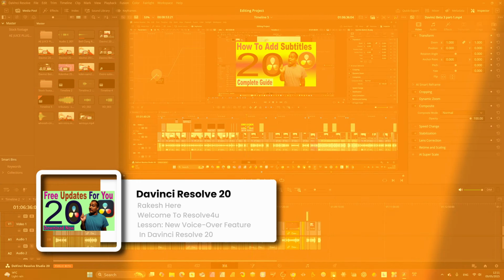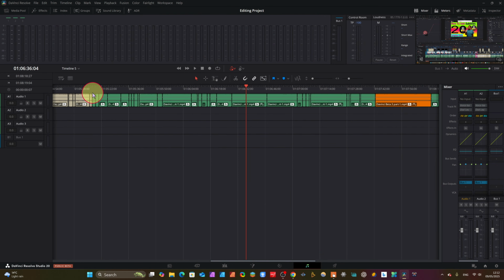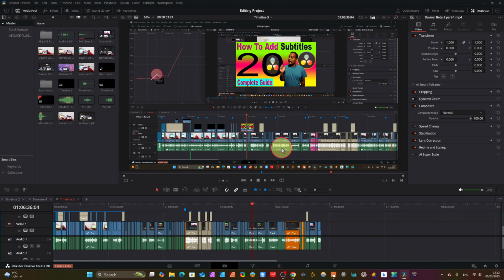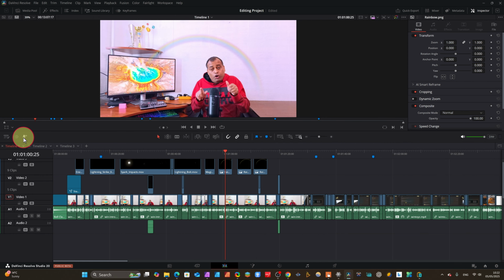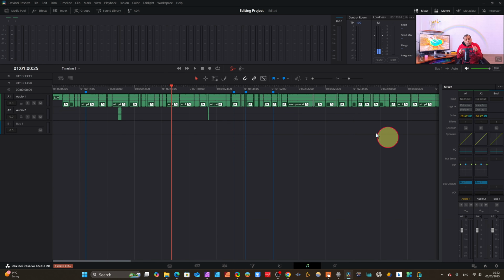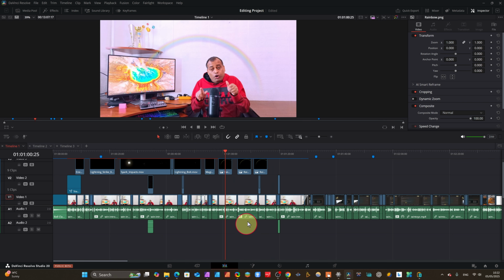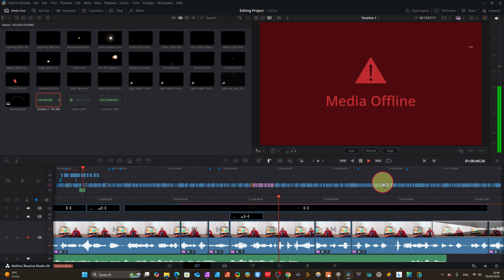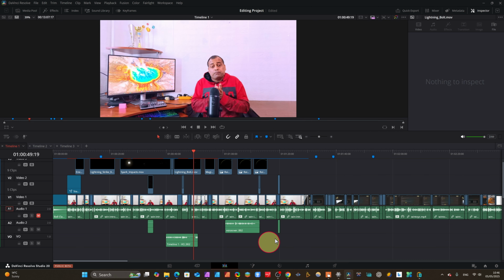How to Use VoiceOver in DaVinci Resolve 20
🎙️ Learn How to Use VoiceOver in DaVinci Resolve 20
In this step-by-step tutorial, we’ll show you exactly how to record, edit, and sync voice overs directly within DaVinci Resolve 20. Whether you're creating YouTube content, a short film, or a podcast video, this guide will help you achieve clean, professional voice recordings with ease.